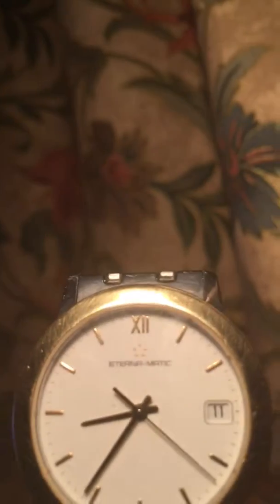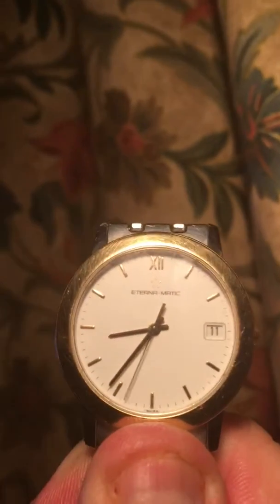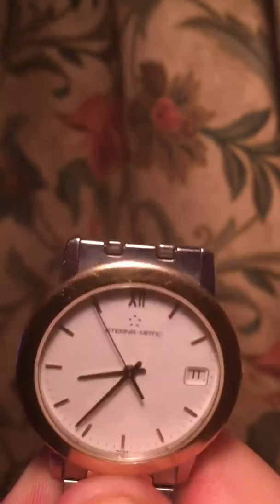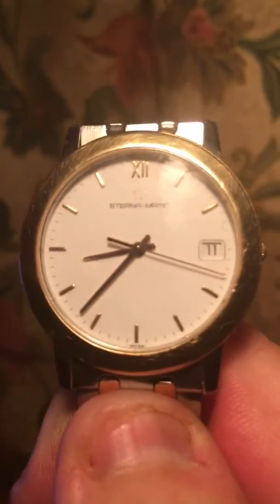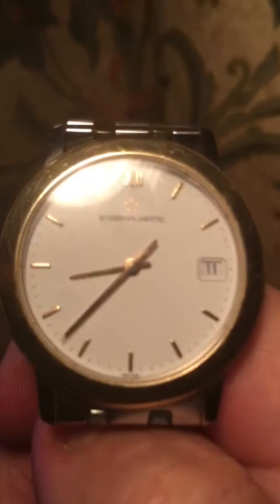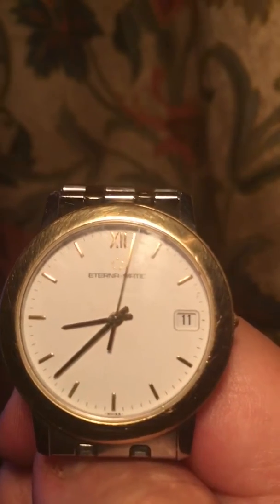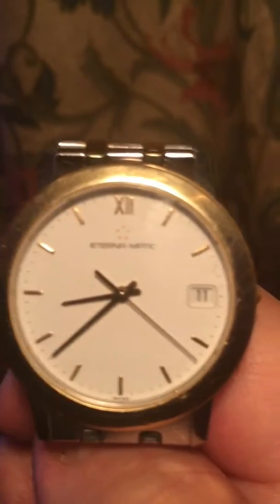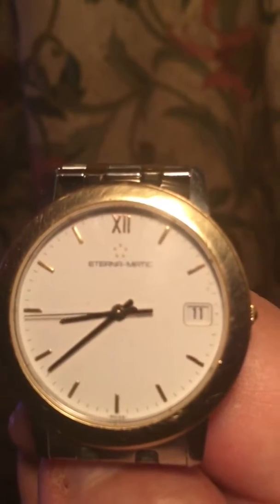Eterna watches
Eterna dress watched serviced by eterna never worked properly from the day it was purchased and never worked or worn after it was serviced by eterna ??